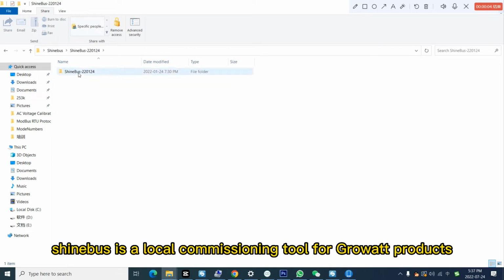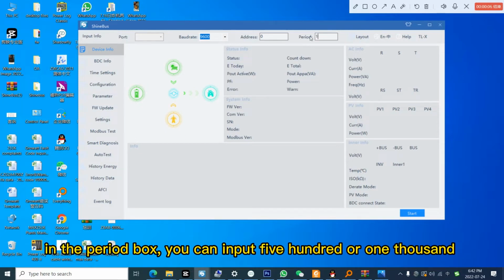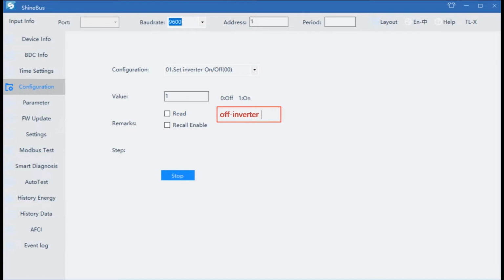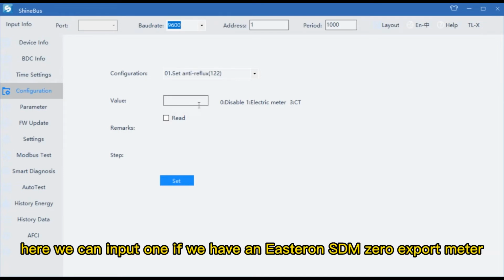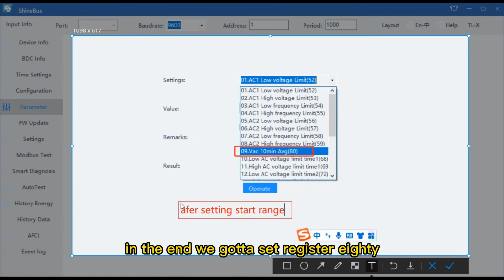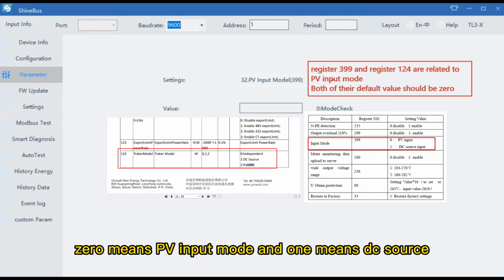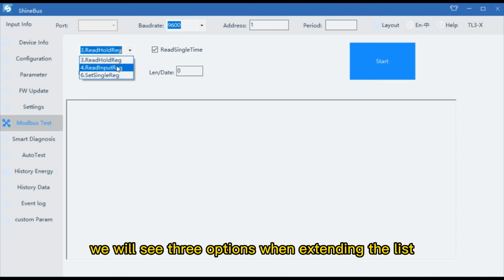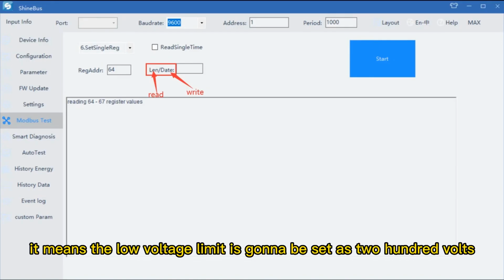ShineBus Operations (Growatt local commissioning tool)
ShineBUS is a local commissioning tool designed for computer
Shinetools is a phone app and it has the same function, for more details about shinetools pls check the lines as follows: